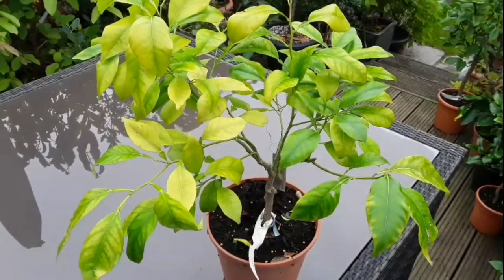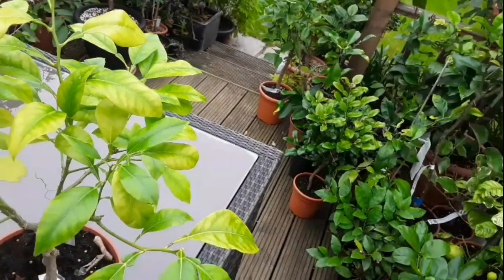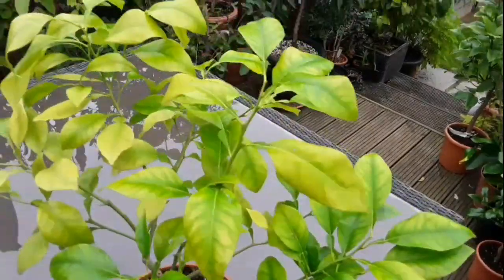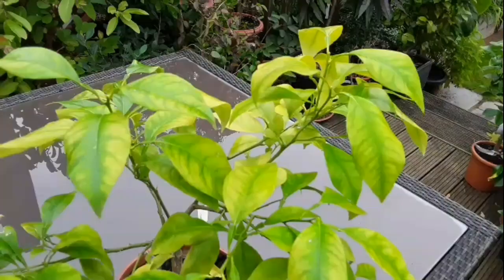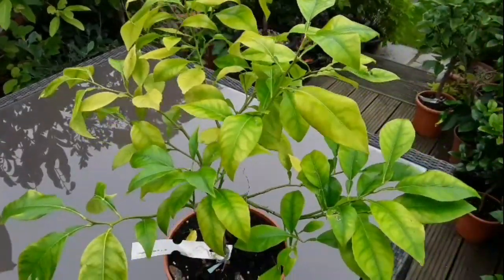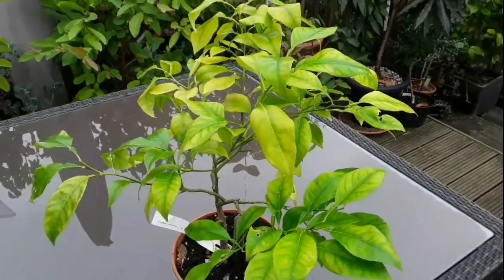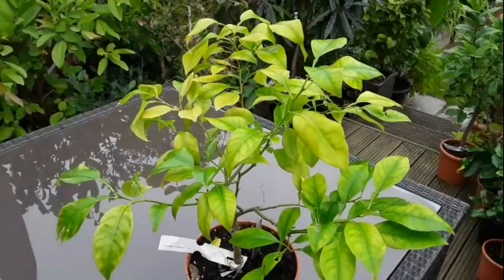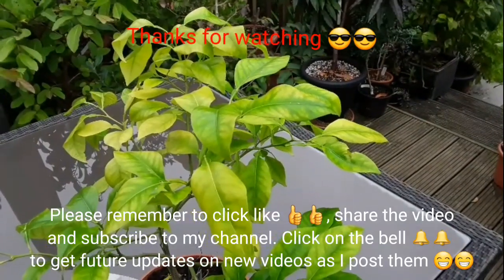Citrus video for Vox and anyone else that thought ALL of my plants are healthy 🤪🤪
A few friends might have been under the impression that all of my citrus are looking very healthy and doing particularly well. That's because I've only been featuring the ones of interest with flowers or embryo fruits on and not filming the sickly ones 😂😂.
So here is my Swiss orange which has been suffering all Summer. I'm guessing it's a root issue which has left the plant looking extremely chlorytic. If it survives the Winter I'll have to take suitable action in the Spring.